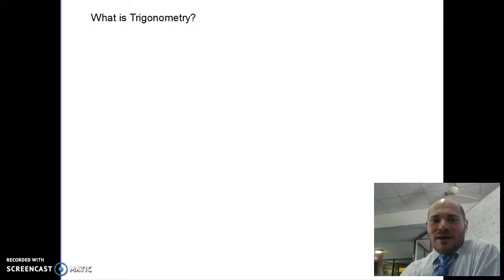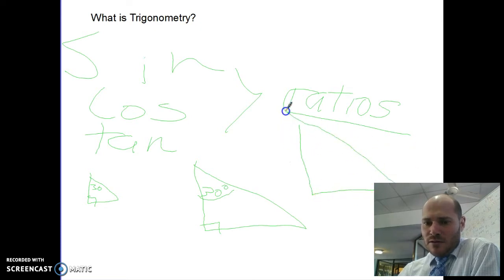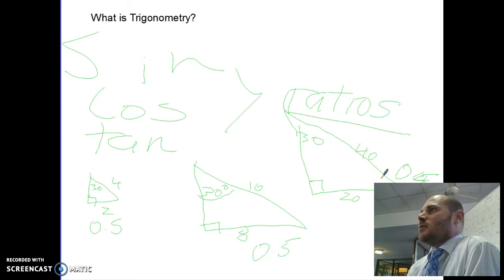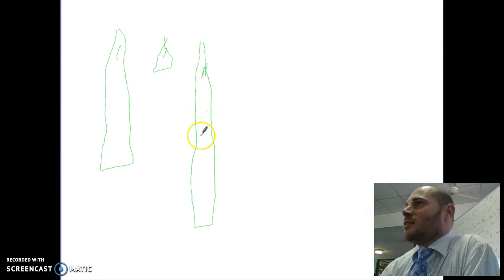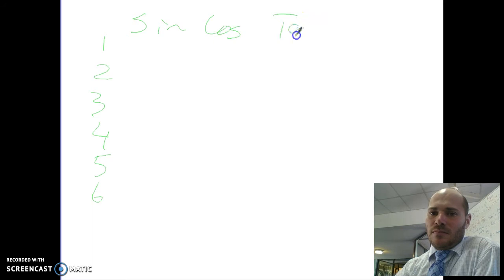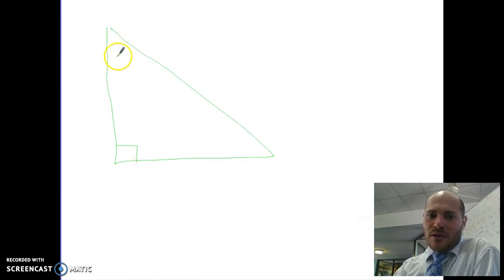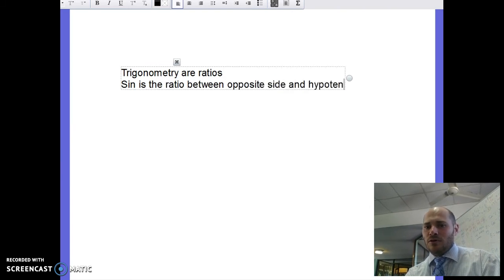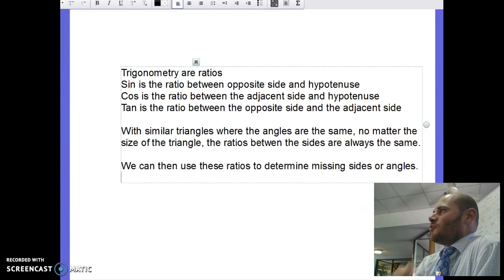What is trigonometry